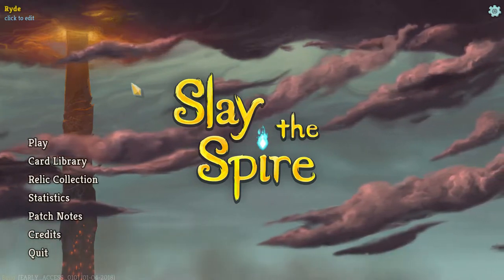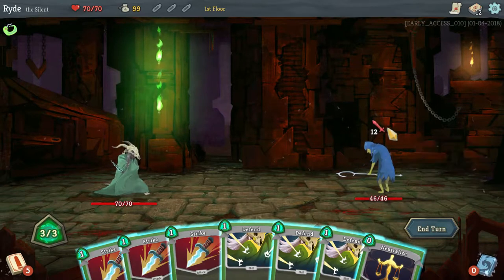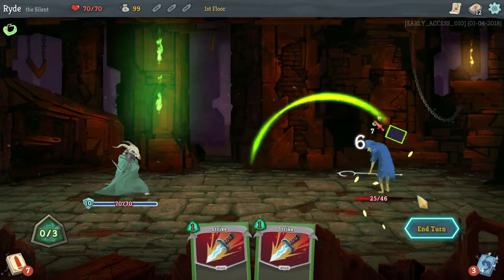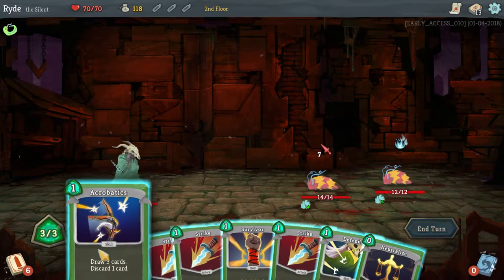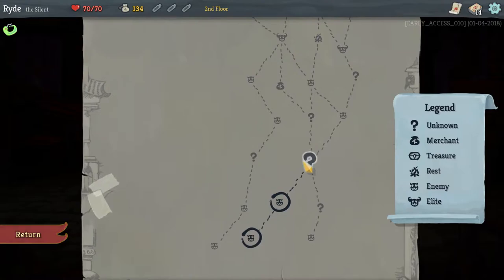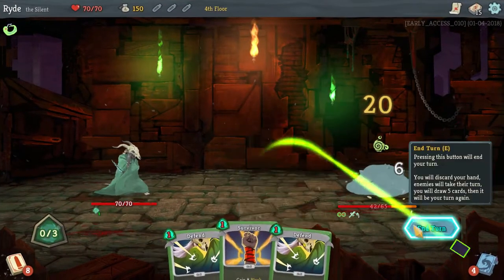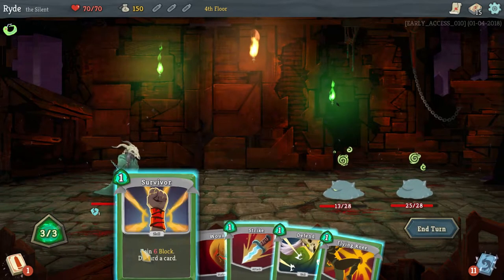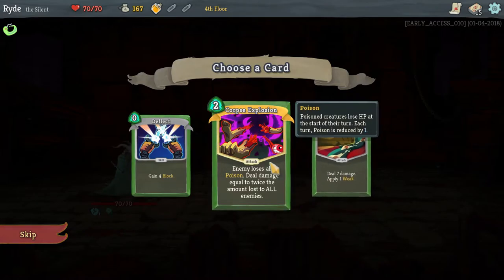Slay the Spire Part 1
Hey!

Some gameplay showcasing the awesome card game called Slay the Spire!

/Ryde